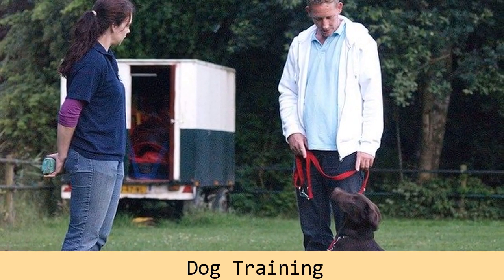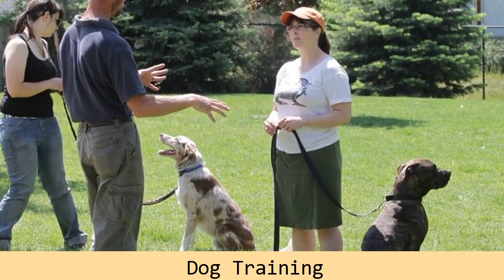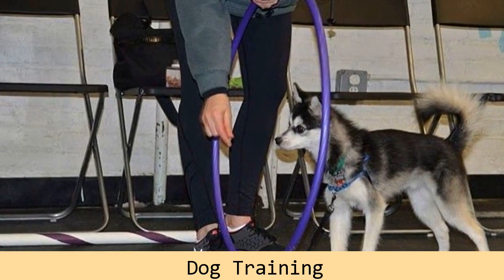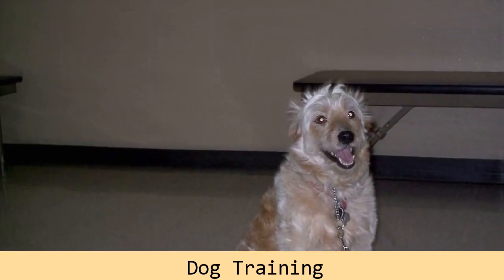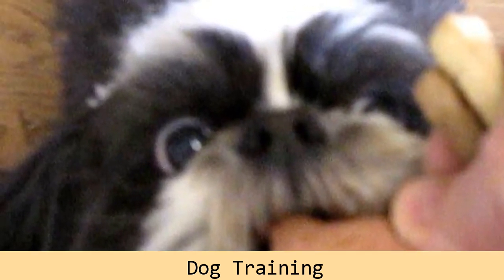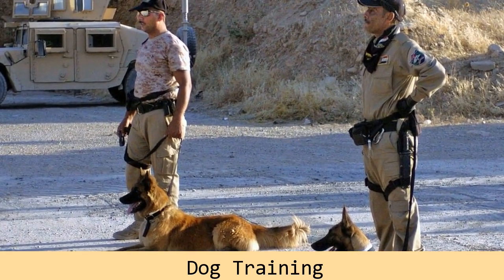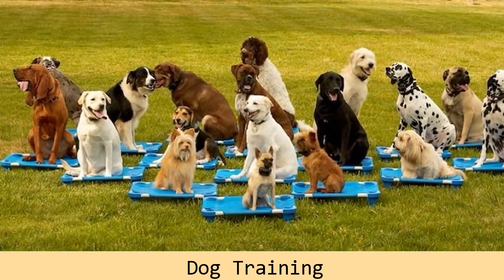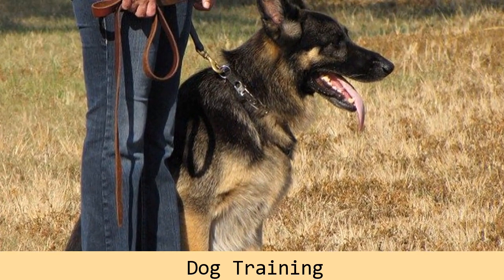How To Stop A Dog From Digging Under A Fence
Searching for How To Stop A Dog From Digging Under A Fence
Dig This: How to Get Your Dog to Stop Digging : The Humane Society ...
Supplies | Dig Defence®, Stop Dogs From Digging Under The Fence ... DDAC will not allow animals to burrow under fences - it will save human and animal ...
Peace in the Yard: 7 Ways To Dog Proof Your Fence | notes from a ...
Fences Keep Dogs Inside. My dogs are off leash, safe, ... We have a few acres, but could only fence in part of the yard. We chose six foot, solid ...
How To Stop A Dog From Digging Under A Fence - Dog-Proof Fence ...
I need to dog proof a fence. I recently got a new 55 lb rescue pit/boxer mix dog that keeps digging under my 6′ foot wooden fence in my ...
How to Keep Dogs from Digging Under a Fence Gate | Today's ...
this video to find out how to prevent your dog from digging under a fence gate in your yard.
Best 20+ Dog proof fence ideas on Pinterest | Fence ideas, Dog fence ...
and save ideas about Dog proof fence on Pinterest. | See more ideas about Fence ideas, Dog fence and Backyard fences.
How to Keep a Dog from Digging Under a Chain-Link Fence | Home ...
chain-link fence around your yard might seem like an effective method to keep your dog safe, but if Fido is an escape artist, the fence might not be as effective ...
How do you keep a dog from digging under a fence? (vent, outside ...
put chicken wire, wood, i've dug the trench, and had other pieces of wood in front of the place that my dogs keep digging out of, PLUS my ...
How To Stop Your Dog From Digging Under The Fence | Paw Castle
love to dig. But you don't necessarily love the holes they leave in the yard. Check out this guide on how to stop a dog digging in your backyard or under.
Keyword searches similar to  How to Stop a Dog from Digging Under a Fence:
dog digging under fence solutions, how to keep dog from digging under chain link fence, how do you make a dog stop digging, dig defence, l footer fence, dog proof fence ideas, how to dog proof fence, dog proof fence with chicken wire
{People also interested in following}:
How do you stop a dog from digging?
How do I keep my dog from going under the fence?
What is a coyote roll?
How do you secure a fence to the ground?